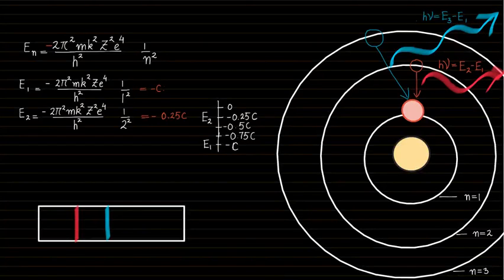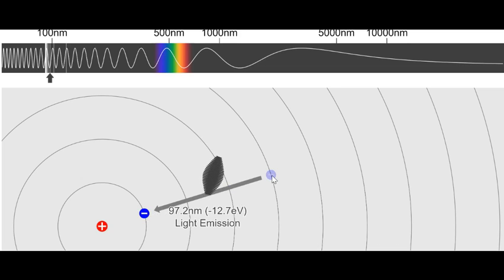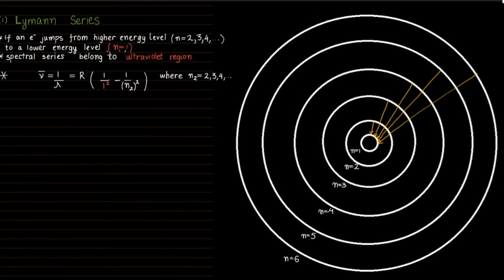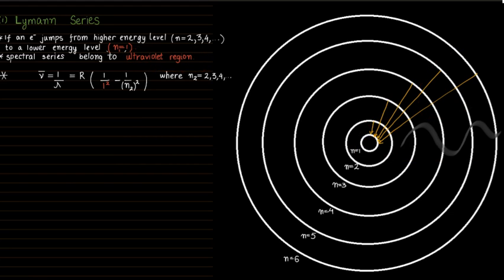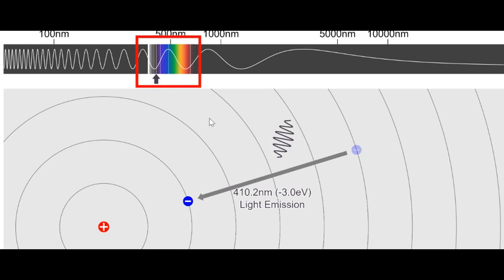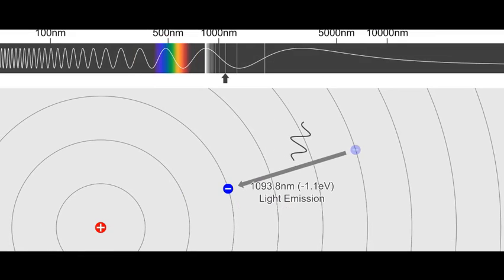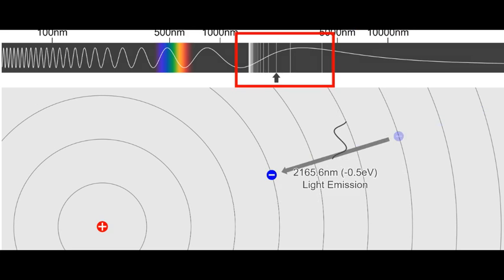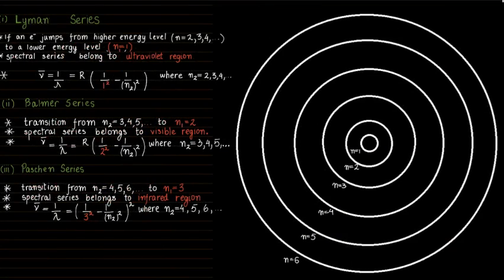Lesson 62 Spectral series of hydrogen atom II